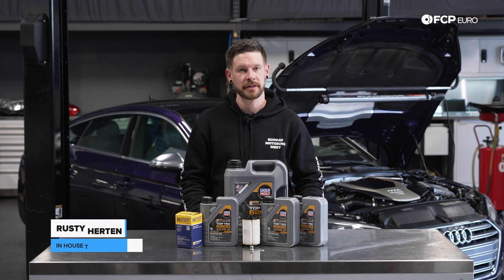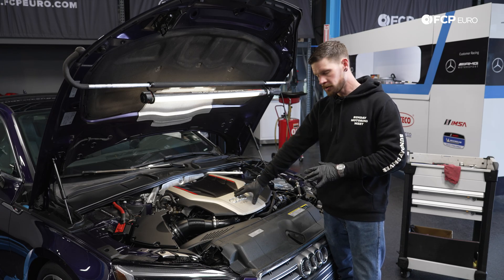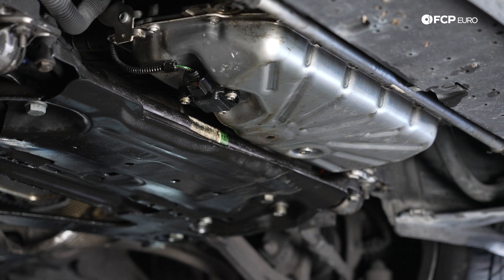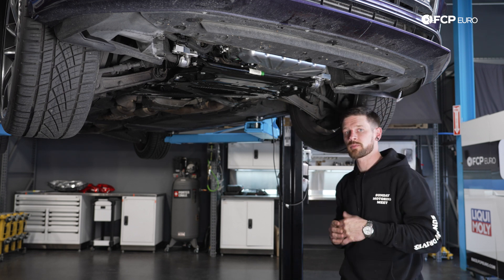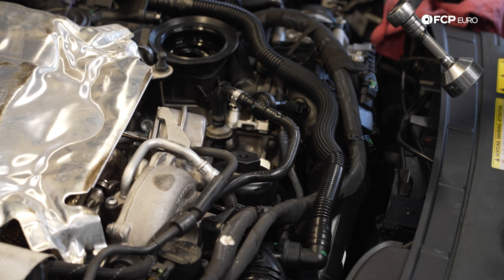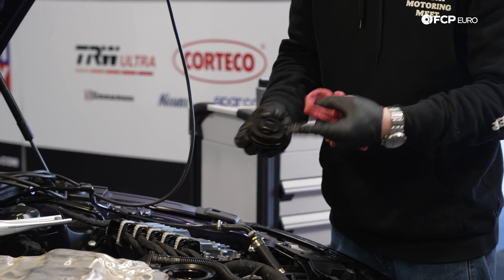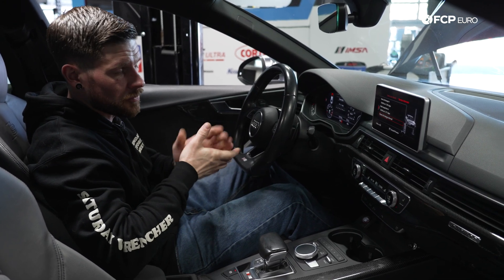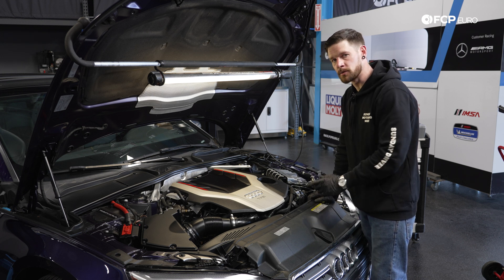Audi S5 Engine Oil & Filter Change DIY (2018-2025 Audi B9 S5 Sportback, S4, SQ5, EA839 3.0T Engine)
►Oil changes are essential to your Audi B9 S5 or S4 engine. Oil provides the lubrication and cooling that keeps every moving part within the engine happy and healthy. However, it breaks down after a few thousand miles, losing some of its lubricating properties while adding sticky deposits to small passageways. Both will negatively affect the engine's internal components, so oil changes must be done regularly and on time to avoid larger issues.

The intense heat Audi's turbocharged EA839 engine puts out, oil changes are critical. Heat plays a large factor in how quickly oil degrades. Luckily, oil changes on the B9 S5 can be done the old-fashioned way—draining it from the bottom—or how dealerships do it now—sucking out the old oil through the dipstick tube. Either way will give you the desired results, but one may be easier given your skill level and available tools.

Wrench, along with Rusty Herten, FCP Euro's In-House Technician, as he performs an oil change on an Audi B9 S5.
00:00 - Intro
00:49 - Tools Needed
01:24 - Job Start/Beauty Cover Removal
01:33 - Filter Removal
02:09 - Oil Drain
04:09 - Filter Replacement
06:00 - Oil Fill
09:22 - Wrap-Up

Audi S4 (3.0L V6 CWGD Gas, Automatic AWD Sedan):

2018: Premium Plus, Prestige

2019, 2020, 2021, 2022, 2023, 2024, 2025: Premium, Premium Plus, Prestige

Audi S5 (3.0L V6 CWGD Gas, Automatic AWD Coupe & Convertible):

2018, 2019, 2020, 2021, 2022, 2023, 2024: Premium, Premium Plus, Prestige

All trims available for both Coupe and Convertible each year

Audi S5 Sportback (3.0L V6 CWGD Gas, Automatic AWD Hatchback):

2018: Premium Plus, Prestige

2019, 2020, 2021, 2022, 2023, 2024, 2025: Premium, Premium Plus, Prestige

Audi SQ5 (3.0L V6 CWGD Gas, Automatic AWD Sport Utility):

2018: Premium Plus, Prestige

2019, 2020, 2021, 2022, 2023, 2024, 2025: Premium, Premium Plus, Prestige

Audi SQ5 Sportback (3.0L V6 CWGD Gas, Automatic AWD Sport Utility):

2021, 2022, 2023, 2024, 2025: Premium, Premium Plus, Prestige